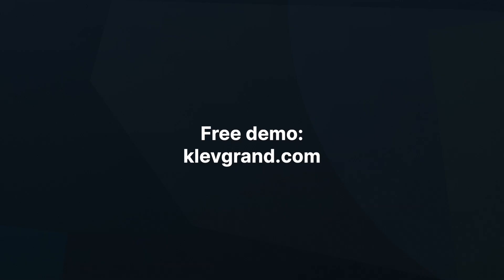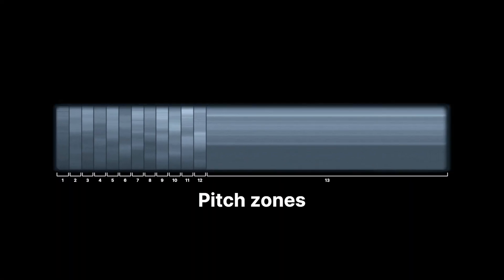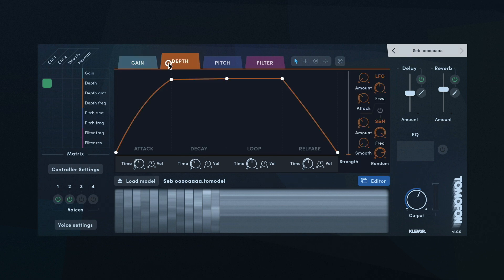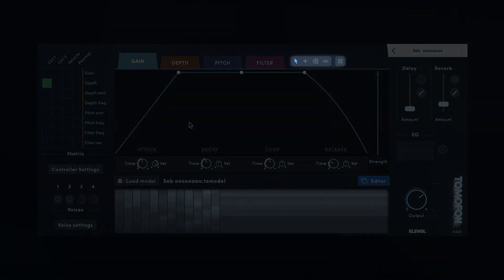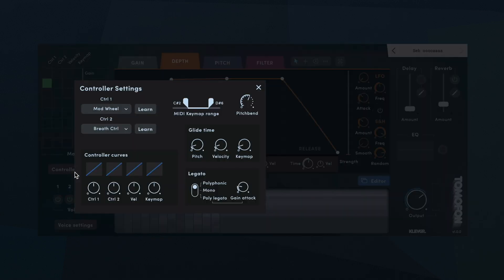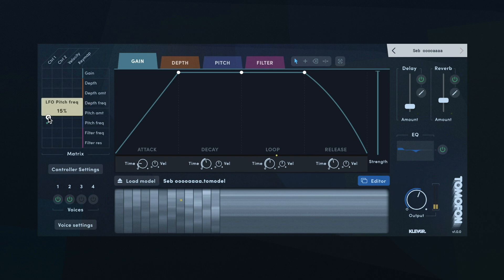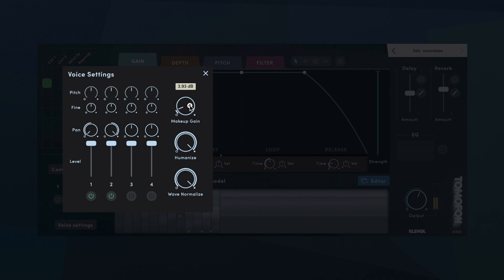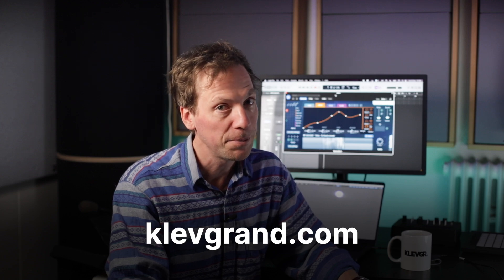Tomofon – Overview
Sebastian goes through the synth part of Tomofon – Real Audio Synthesizer from Klevgrand.

Tomofon is a completely new expressive audio synth. This virtual instrument introduces a new “Audio Model” format capable of containing thousands of waves extracted from ordinary audio files. These waves - and how they’re structured - lays the ground for how Tomofon generates audio, resulting in a highly flexible and instantly expressive instrument. that on one hand sounds very organic and on the other, like something out of this world. Whether you want to play around with the Audio Model Starter Pack (instruments & voices) and factory presets, or import your own audio to shape your own unique soundscapes – it is fair to say that you are in for a creative journey.

00:00 Intro
01:49 UI
02:10 Audio Model
04:08 Envelopes
05:23 Tools
06:16 LFO + S&H
06:57 Controller Settings
07:56 Matrix
08:36 Voice Settings
09:29 Effects
10:08 Models vs Presets
10:30 Bye